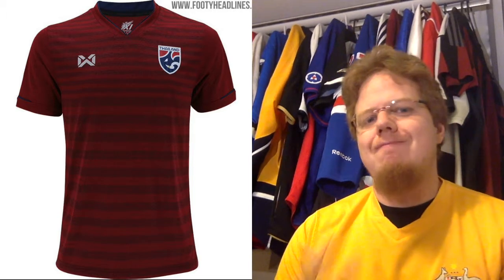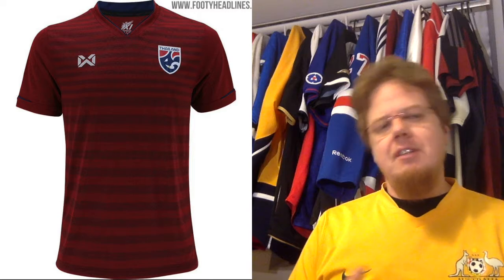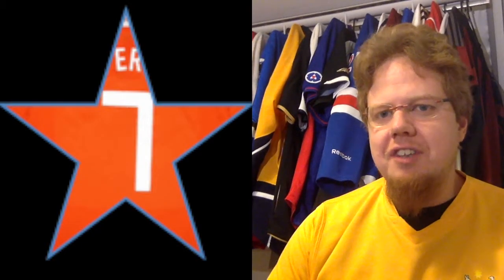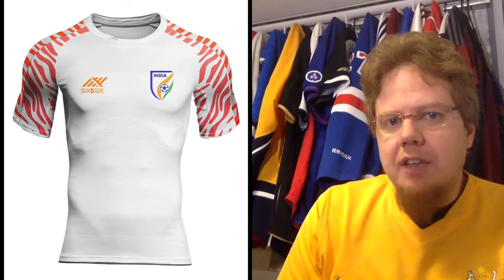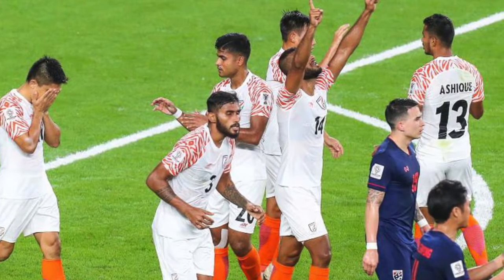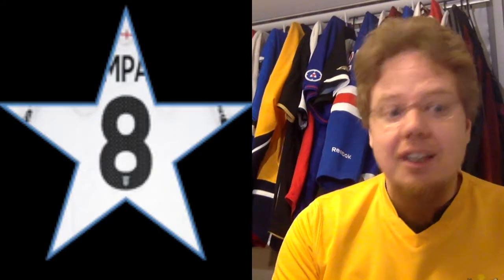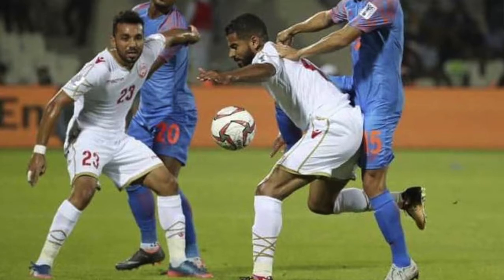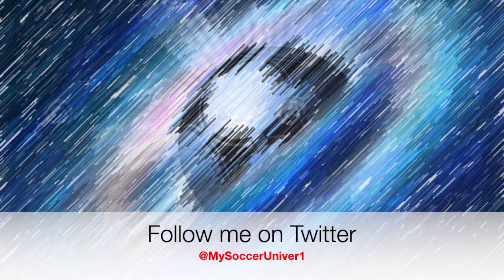2019 AFC Asian Cup Jersey Review - Part 1: Group A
We start off the jersey review with a bang as Group A boasts overall probably the best jersey set.